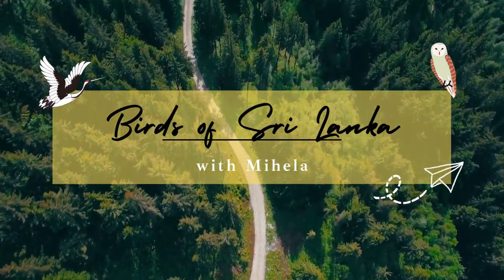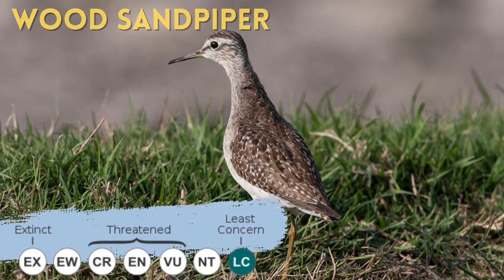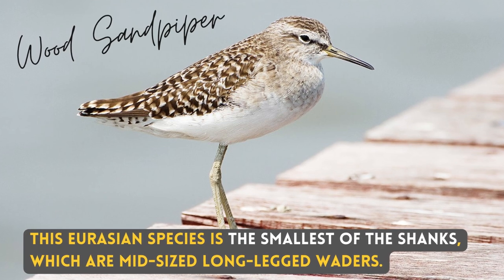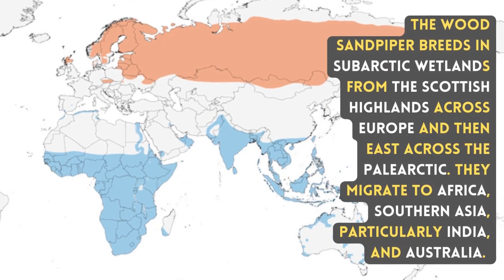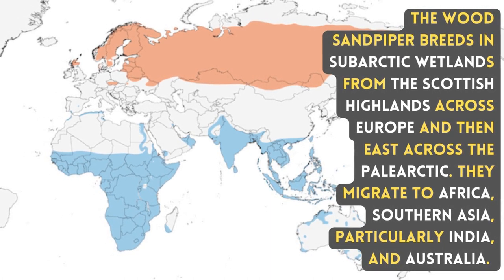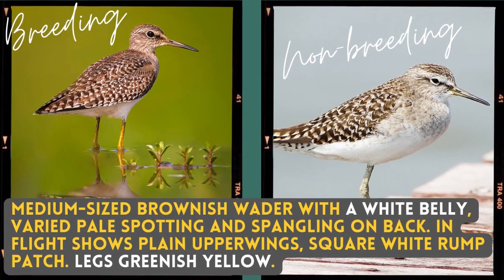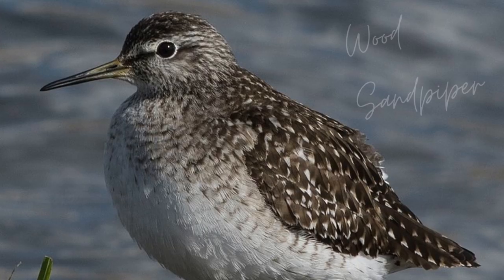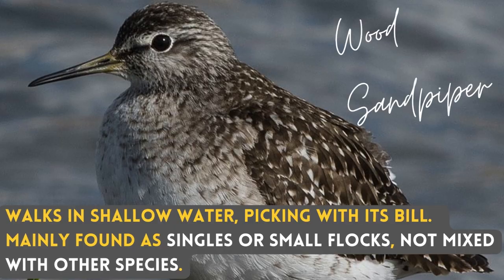WOOD SANDPIPER | Birds of Sri Lanka with Mihela | Sound / Call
Local Names : Wana Silibilla, වන සිලිබිල්ලා,
Assamese : বৰবালি বগুৱা
Bengali : বন বাটান
French : Chevalier sylvain
Gujarati : વન તુતવારી
Kannada : ಅಡವಿ ಗದ್ದೆಗೊರವ
Malayalam : പുള്ളിക്കാടക്കൊക്ക്
Marathi : ठिपकेवाला तुतवार
Nepali : वन सुड्सुडिया
Sanskrit : वन जलरंक
Tamil : பொரி உள்ளான்
Afrikaans Bosruiter
Albanian Qyrylyku i zallit
Arabic طيطوي الغاب
Armenian Ֆիֆի
Asturian Chibibí de sobreceyes
Azerbaijani Boz ilbizcüllüt
Basque Kuliska pikarta
Bulgarian Малък горски водобегач
Catalan Valona
Chinese 鷹斑鷸
Chinese (SIM) 林鹬
Croatian prutka migavica
Czech vodouš bahenní
Danish Tinksmed
Dutch Bosruiter
English Wood Sandpiper
English (United States) Wood Sandpiper
Faroese Vaðstelkur
Finnish liro
French Chevalier sylvain
French (French Guiana) Chevalier sylvain
Galician Bilurico manchado
German Bruchwasserläufer
Greek Λασπότρυγγας
Gujarati ટપકીલી તુતવારી
Hebrew ביצנית מנומרת
Hungarian Réti cankó
Icelandic Flóastelkur
Indonesian Trinil semak
Italian Piro piro boschereccio
Japanese タカブシギ
Korean 알락도요
Latvian Purva tilbīte
Lithuanian Tikutis
Malayalam പുള്ളിക്കാടക്കൊക്ക്
Marathi कवड्या तुतारी
Mongolian Шугуйн хөгчүү
Norwegian grønnstilk
Odia ଛଟକା ଚାହା
Persian آبچلیک خالدار پاسبز
Polish łęczak
Portuguese (Angola) Maçarico-bastardo
Portuguese (Brazil) maçarico-de-bico-curto
Portuguese (Portugal) Maçarico-de-dorso-malhado
Romanian Fluierar de mlaștină
Russian Фифи
Serbian Sprudnik migavac
Slovak kalužiak močiarny
Slovenian Močvirski martinec
Spanish Andarríos Bastardo
Spanish (Mexico) Playero Andarríos
Spanish (Spain) Andarríos bastardo
Swedish grönbena
Telugu పొదల ఉల్లంకి
Thai นกชายเลนน้ำจืด
Turkish Orman Düdükçünü
Ukrainian Коловодник болотяний

Tourist Location in Sri Lanka : Mapakada Lake, Mahiyanganaya

The wood sandpiper is a small wader. This Eurasian species is the smallest of the shanks, which are mid-sized long-legged waders. The wood sandpiper breeds in subarctic wetlands from the Scottish Highlands across Europe and then east across the Palearctic. They migrate to Africa, Southern Asia, particularly India, and Australia. Medium-sized brownish wader with a white belly, varied pale spotting and spangling on back. In flight shows plain upperwings, square white rump patch. Legs greenish yellow. Walks in shallow water, picking with its bill. Mainly found as singles or small flocks, not mixed with other species. Their calls are like ... Locally named Wana Silibilla.

Get to know all the details about
1. Color Variations/Changes in plumage/feathers in male, female, breeding and none breading, juvenile, baby and chicks in different seasons
2. Find out how they call, sound, in flight sound, dance, mating season
3. What are their food, nest, what the nest made of, fights, catch their pray, how they dive to catch fish
4. Community Habitat distributions across the globe with their migration and their migration path and whether they are endemic to region or geography or which countries
5. Finally how they dive, walking techniques, how they dry themselves

Lapland, Finland
24 Jun 1996
Macaulay Library ML 207306